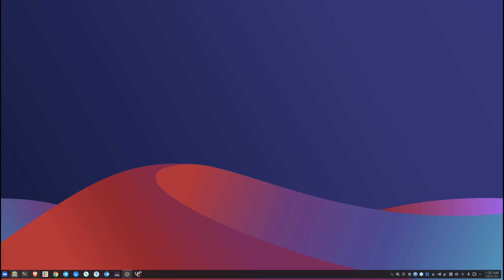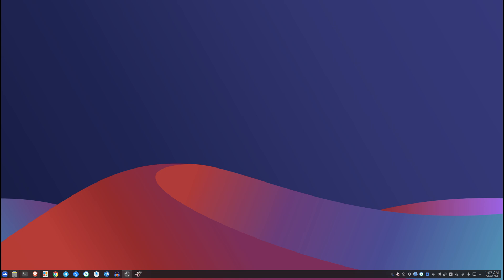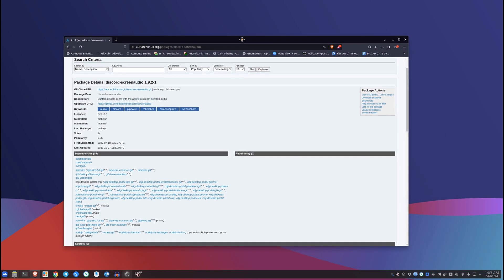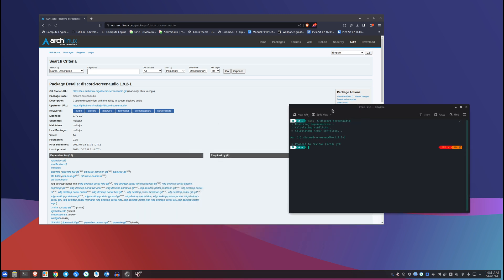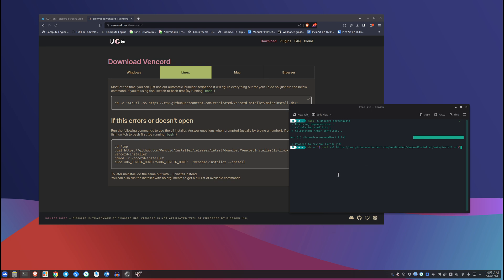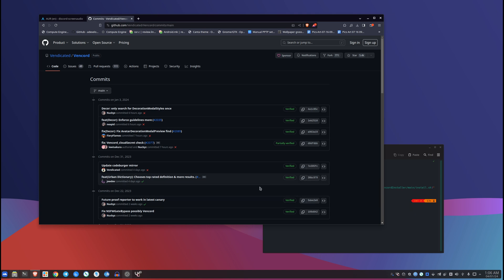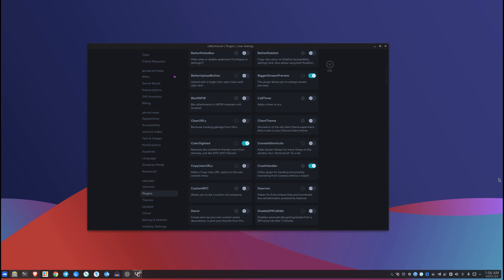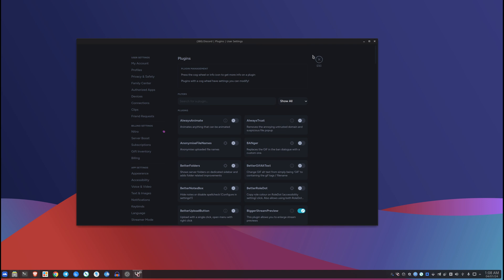Make Discord Suck Less On Linux (The Chad Way) + Working Screen Audio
So you tried to get shreen share working on linux and failed. Dont you no need to go back to smelly gates. Say fu to Discord and use Vencord.

Download Vencord: